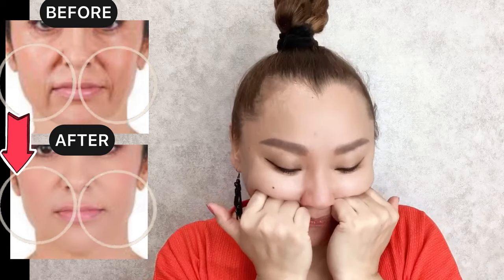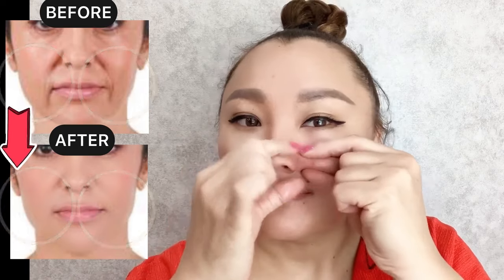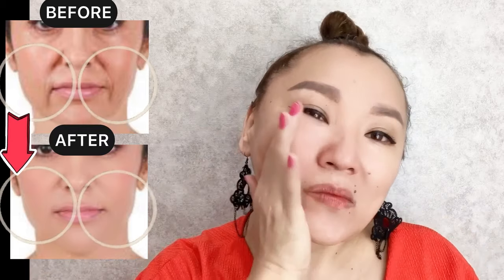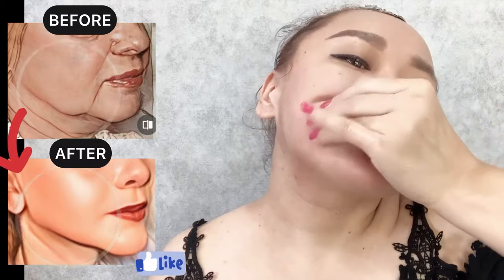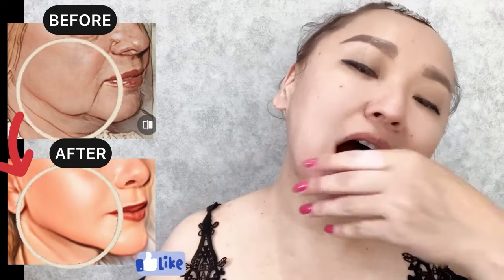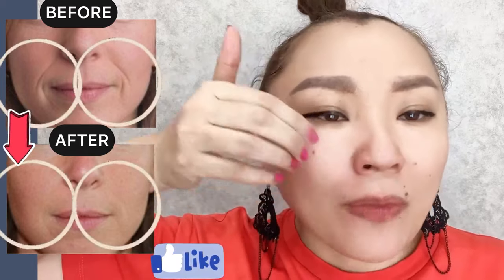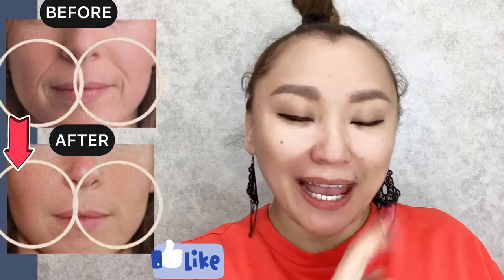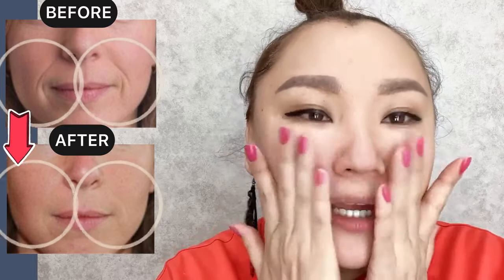26 MIN | HOW TO GET RID OF LAUGH LINES ? SAGGY SKIN, JOWLS, FACE LIFTING EXERCISES FOR WRINKLES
Do you have nasolabial folds, laugh lines ? If so, you're not alone! Nasolabial folds are the folds of skin that form below your nose and around your mouth. They're common in people of all ages, but they can get worse as we age. In this video, we'll show you some of the best ways to get rid of nasolabial folds.

From laugh lines to smile lines to face lift exercises for wrinkles, we'll show you a variety of ways to get rid of nasolabial folds. By following our tips, you'll be able to reduce the visibility of your nasolabial folds and look and feel more youthful!

👉AGE 35+, 40+ | FACE REJUVENATION| NASOLABIAL FOLDS, LIFT SAGGY  SKIN, SAGGY JOWLS, FROWN LINES, NECK, FACIAL BONES :
👉AGE 35+, 40+ | TOP VIDEOS | FACE LIFTING EXERCISES FOR WRINKLES ON THE FACE | FACE YOGA AND FACE MASSAGE

(Want  to express your gratitude for the video? Thank you! )
Jusan Bank Card number
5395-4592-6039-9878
Gulmira Aitkenova

SWIFT:
Name : Aitkenova Gulmira
Bank : АО «Jusan Bank»
BIC : TSESKZKA
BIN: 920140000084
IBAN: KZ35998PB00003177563